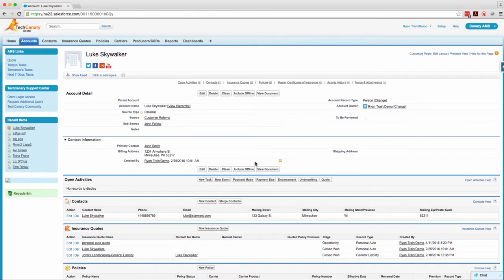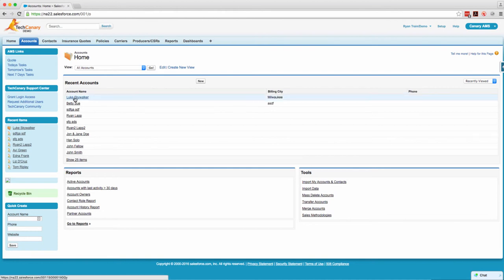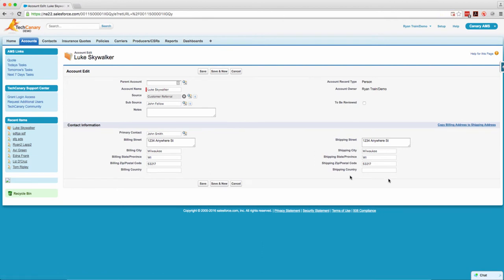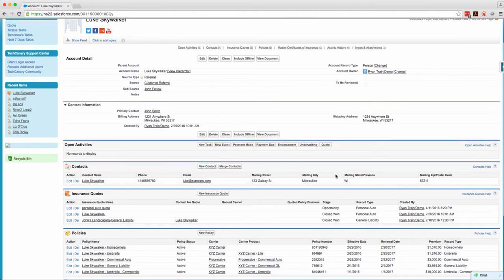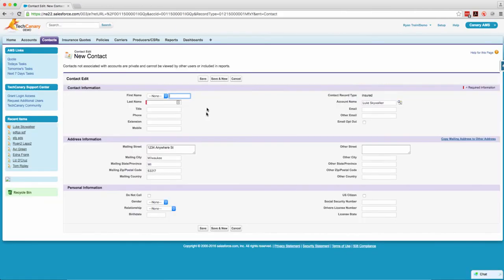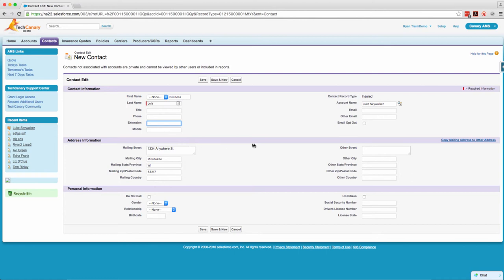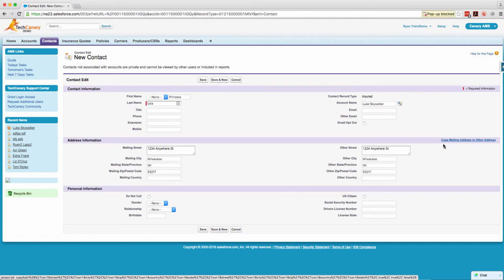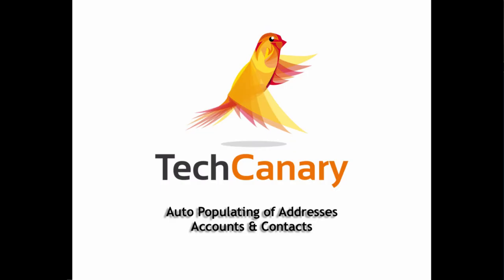Auto Populate Addresses in TechCanary -- Accounts & Contacts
This Video will provide guidance on how to have TechCanary auto populate the Mailing Address on the Account from the entered data in the Billing Address. The Video will then go over creating a New Contact and having the Account’s Billing Address auto populate the Mailing Address on the New Contact, and then moving that Mailing Address data to the Other Address on the Contact Record.